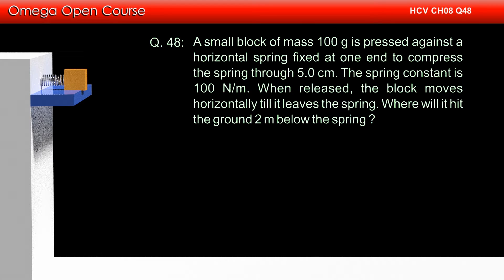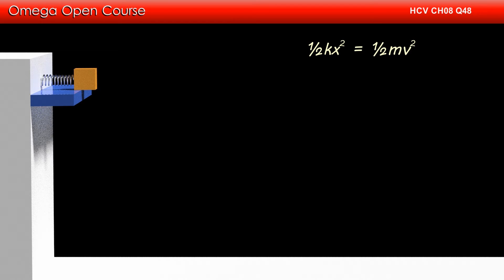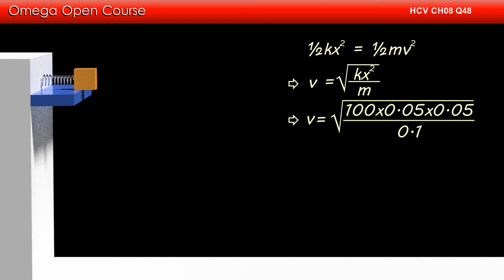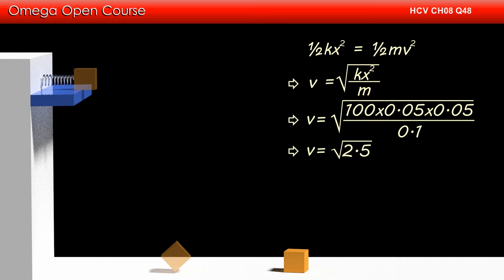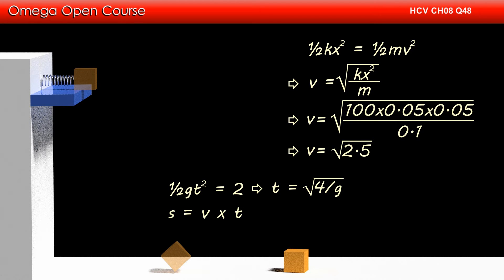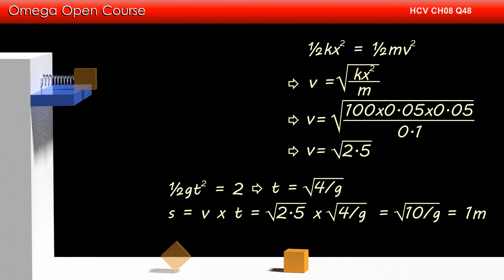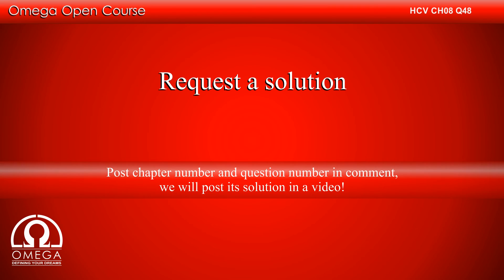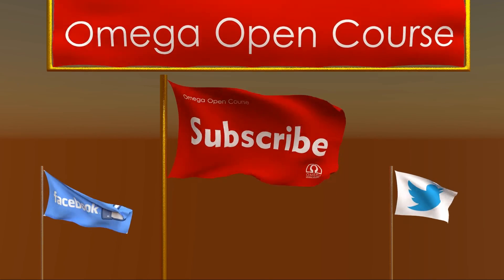H. C. Verma Solutions - Chapter 8, Question 48